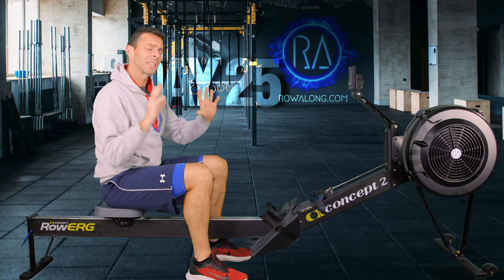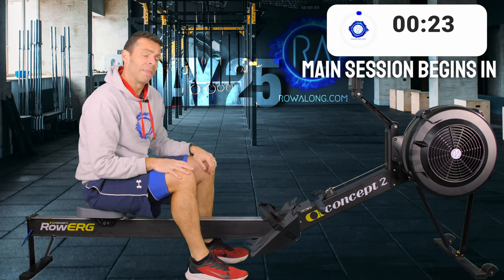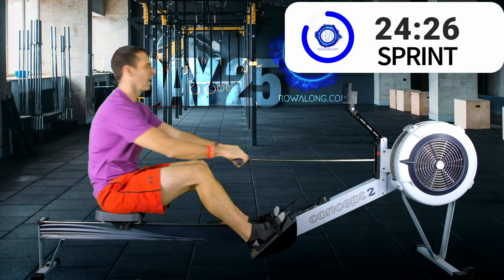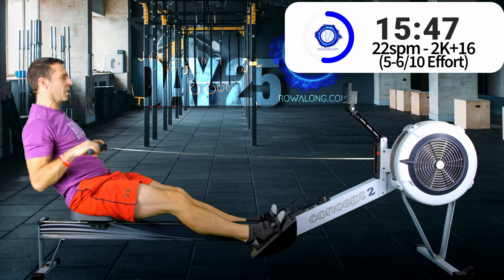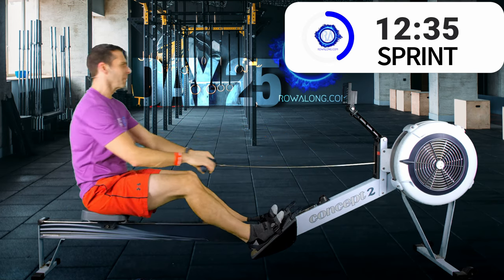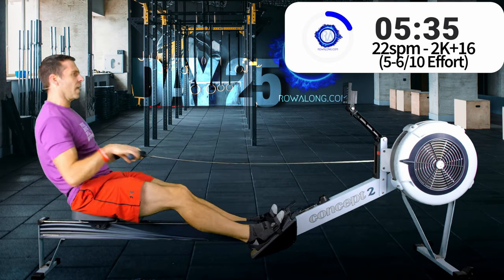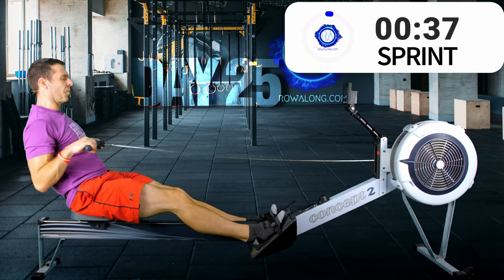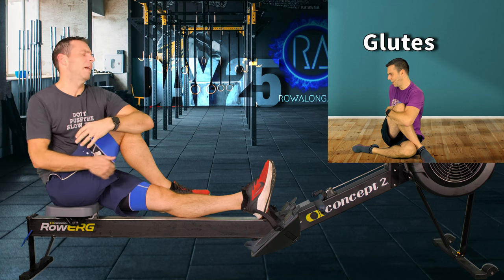30 Minute RowAlong - MID Intensity Row - WITH MUSIC - 25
Get the best of both worlds in this row by rowing 4:30 slow then 30 seconds sprint 6 times.

➔Pace Guide = 2K + 15-16 - then 2K pace or better
➔Effort = 6/10 then 9-10/10
➔Speech = Heart rate will be up, breathing harder, but ok to speak

❗ This is a great all round row, which lets you biuld that core fitness, and work on your technique at the lower rate, and then spread your wings and go for it on the sprint section. One word of warning though, when you get back to the 22spm pieces, try to hit rate and pace as soon as possible. Don't slow right down to recover from the sprint - the intensity should remain high. You'll recover enough over the next 4:30 to be able to sprint again. But progressively, this row should get tougher.❗

00:00 Introduction
02:08 Warmup
06:45 RowAlong Workout
37:34 Cooldown and time to stretch while I sign off.